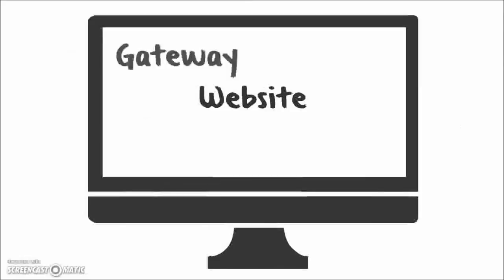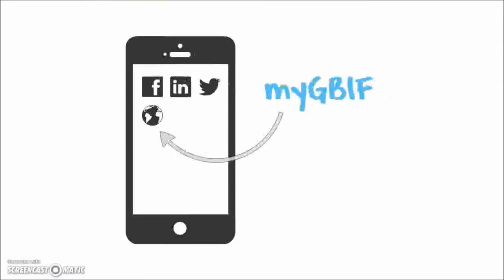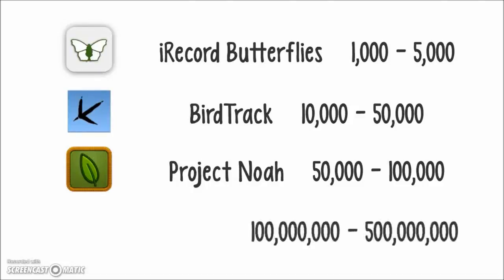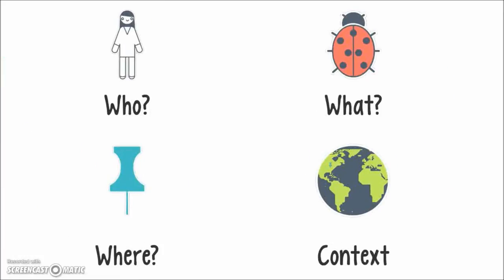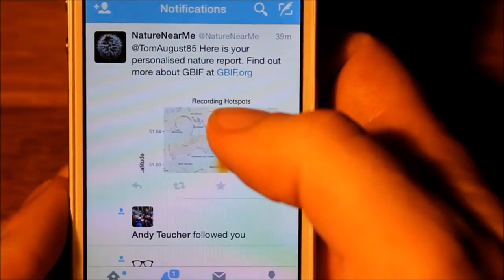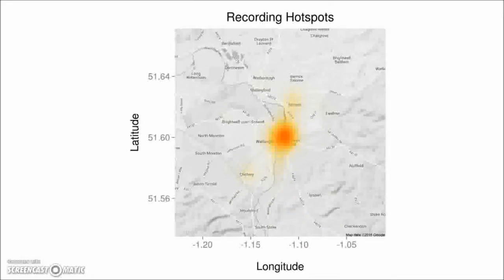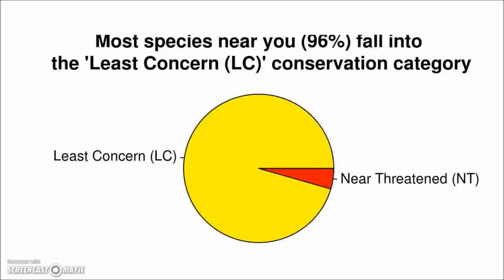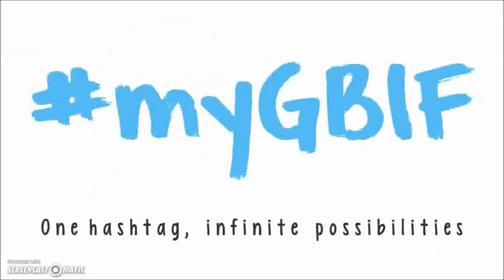myGBIF - One hashtag, infinite possibilities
Tom August's submission to the GBIF Ebbe Nielsen Challenge 2015